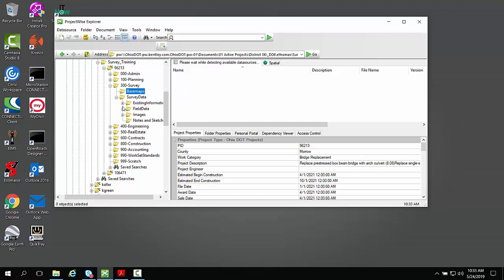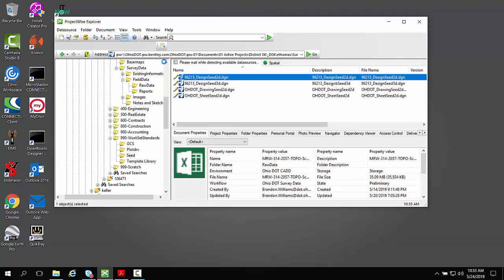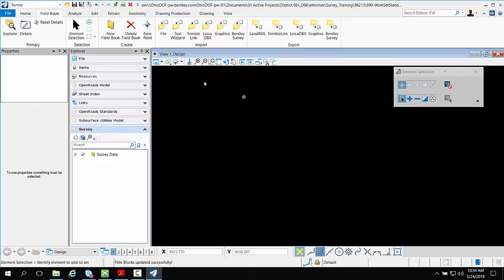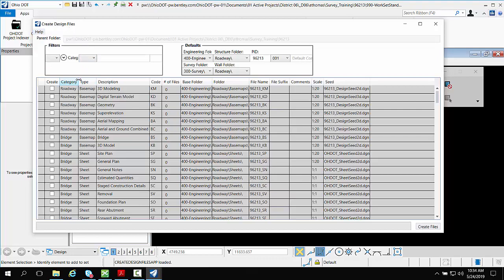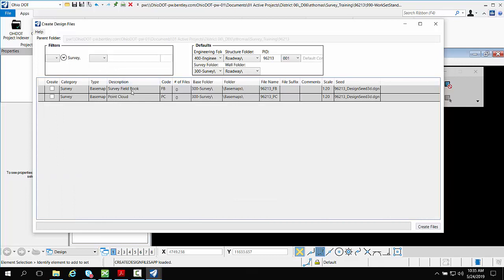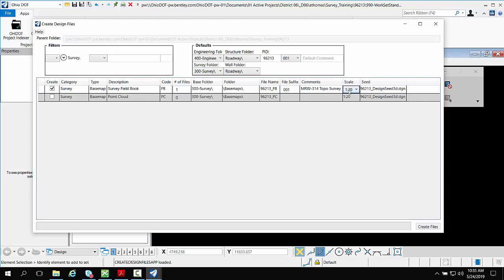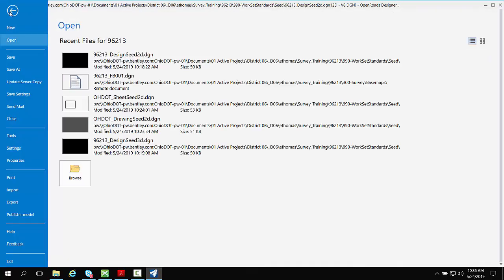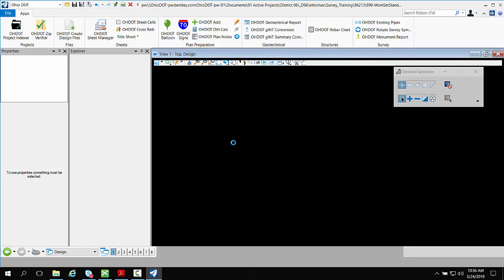300 FieldBook DGN File Creation